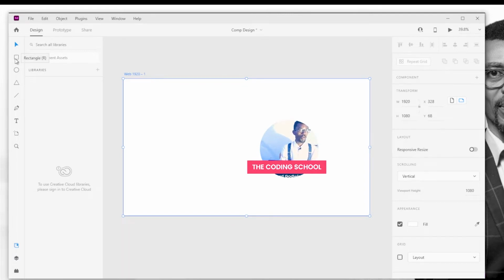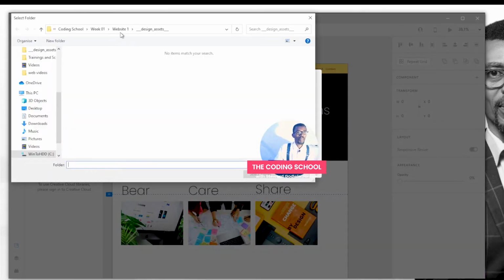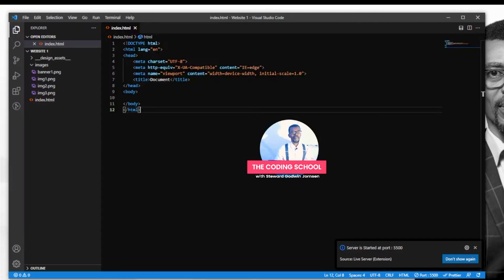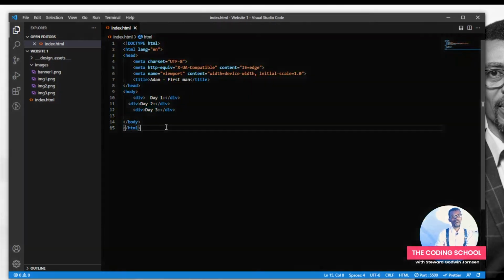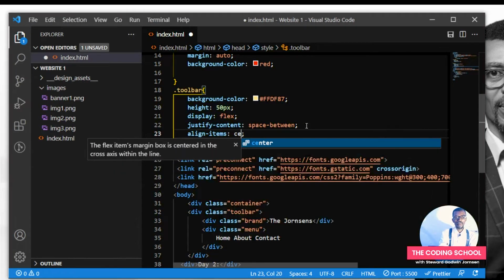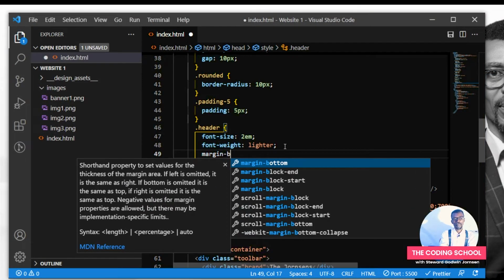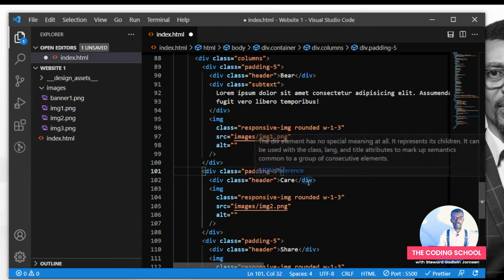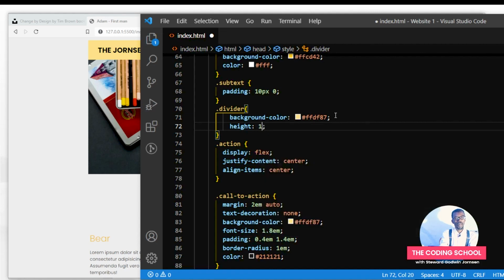UI Design, First Web Design Project - Week 01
Scripts, Skills and Scriptures with Steward Godwin Jornsen.

Understand coding through the bible.
Understand the bible through coding.